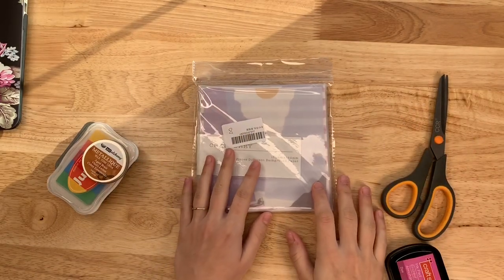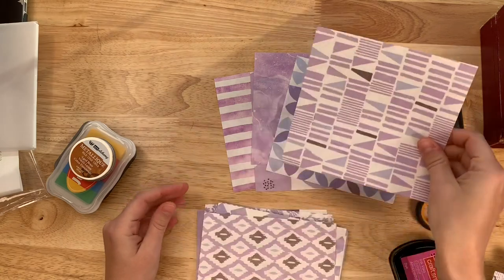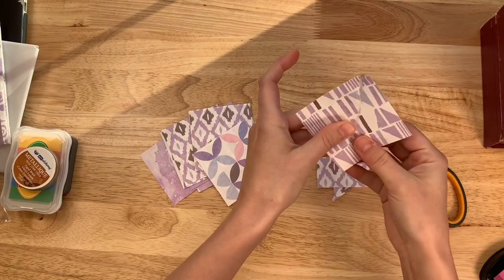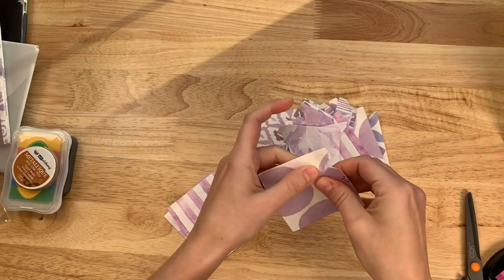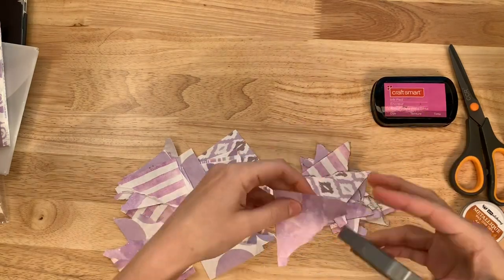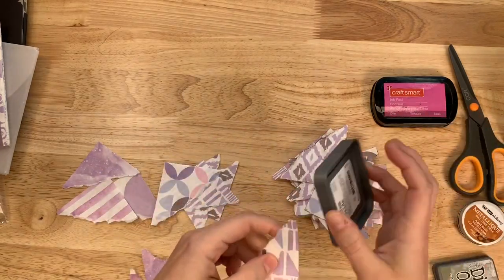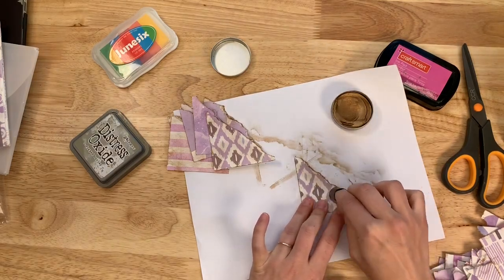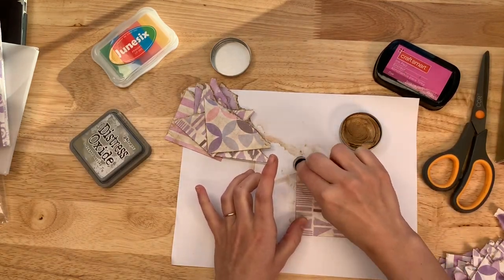Making Tuck Spots from 6x6 Papers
Antique Paperie